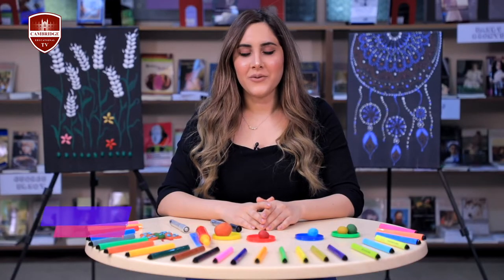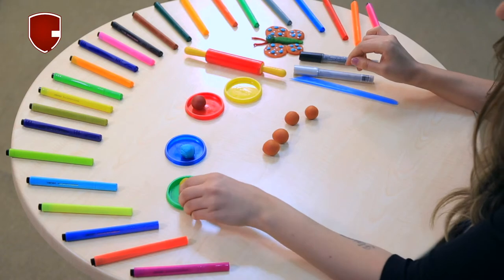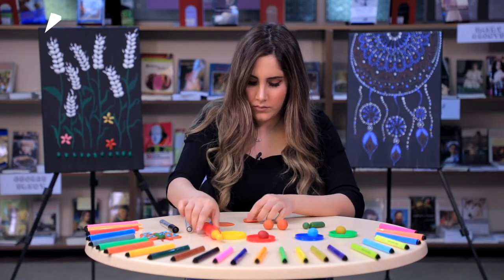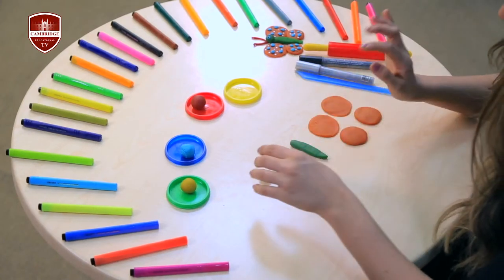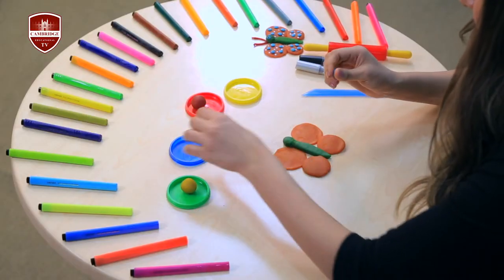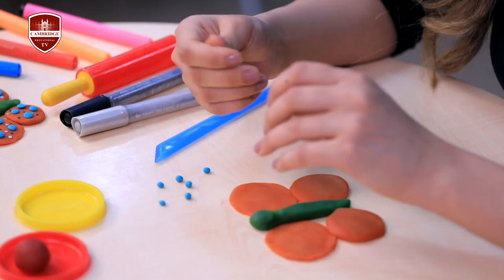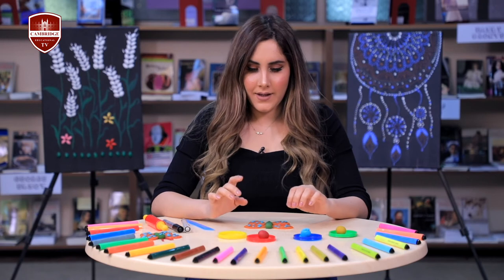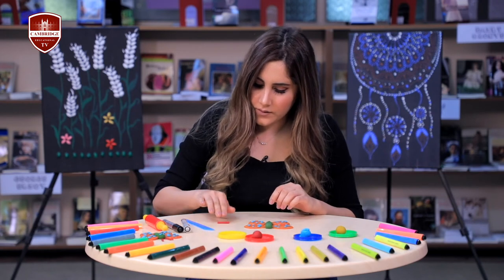Arts and Crafts - Episode 1 | Learn How to Make a Cute Play Dough Butterfly 🦋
Arts and Crafts – Season 1 / Episode 1 🦋

Watch super fun Arts and Crafts lessons with Ms. Daron! You will learn how to draw, paint, and how to make shapes and animals out of play dough.

🦋 On this episode of the program “Arts and Crafts” learn how to make a cute play dough butterfly.

Arts and Crafts on Cambridge TV
Every Friday at 5:00 PM and 11:00 AM

🎨 Tools and materials needed for this lesson: Plastic knife for play dough, roller, black marker, yellow, green, orange and blue play dough.

Enjoy making your butterfly and share a picture of your work in the comments below!

Cambridge Educational TV Channel is the first English language broadcasting television channel in Kurdistan. Cambridge Educational TV Channel is a non-commercial television channel. Cambridge TV is broadcasting  24/7 on Mix Media and is available online on the official website of Cambridge Educational Services - Kurdistan through visiting the following link: